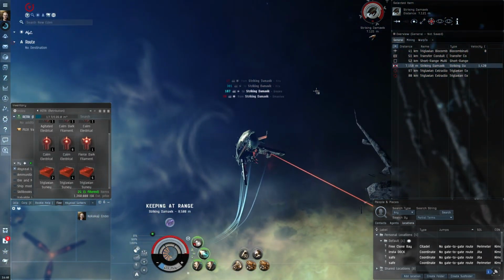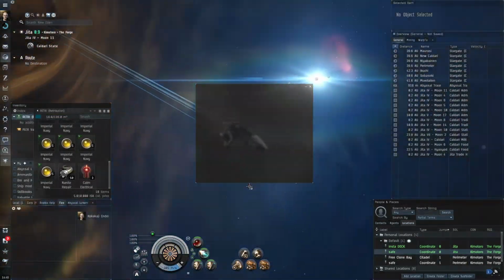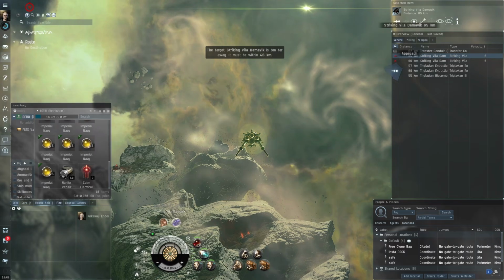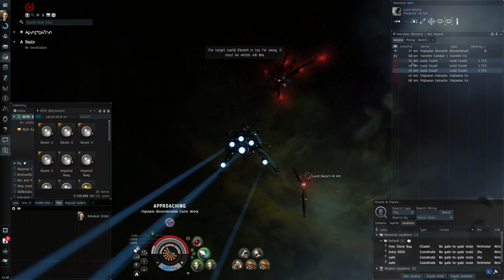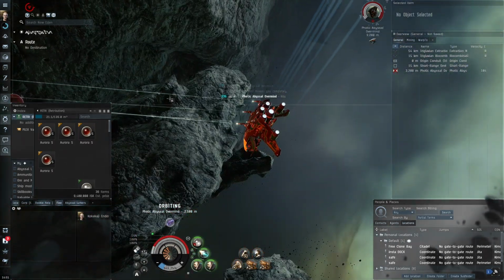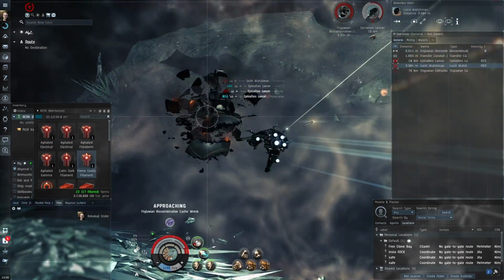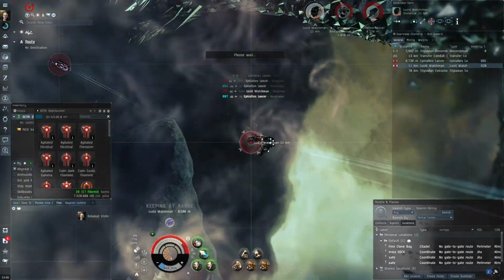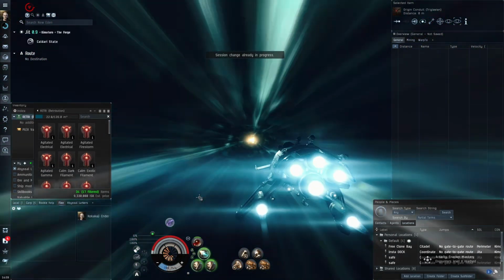EVE Online - Retribution just too good - T0 to T6 Abyss Part 26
Back to farming T1 abyss. Getting very used to the Retribution, so smooth!

Fit used:
[Retribution, *RETRI]

5MN Quad LiF Restrained Microwarpdrive

Small Ancillary Current Router II

Imperial Navy Standard S x8
Aurora S x4